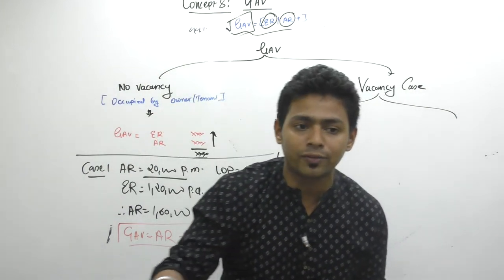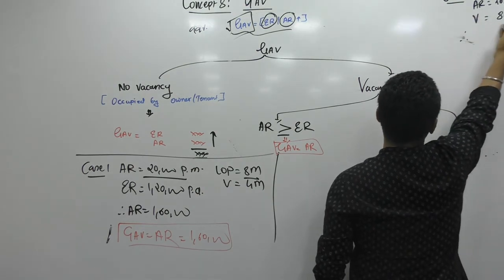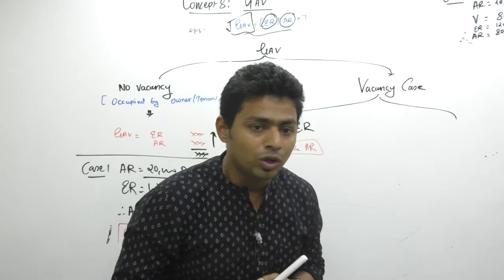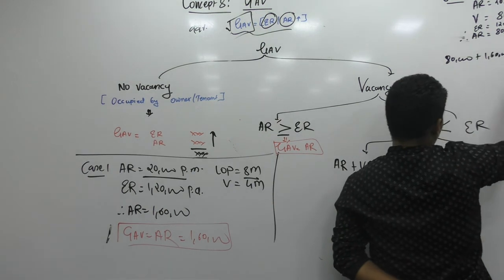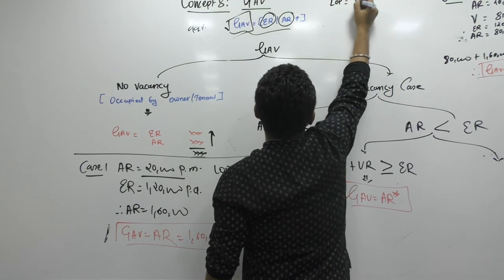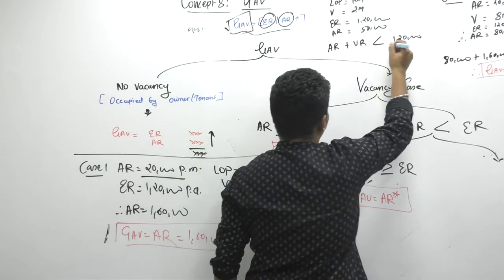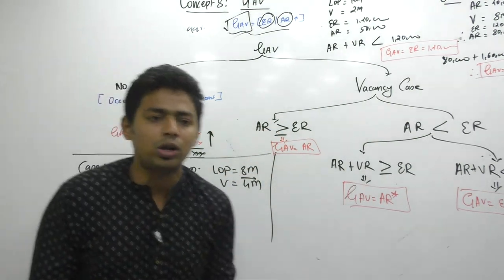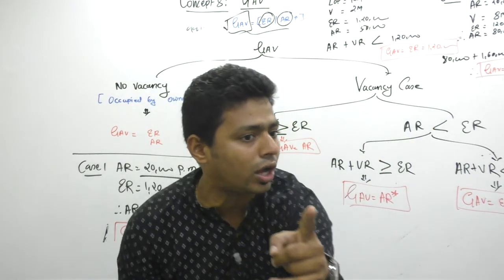Lecture 46: Income_From_House_Property_By CA Ram Patil (CA,CS,CMA) | Elite Gurukul